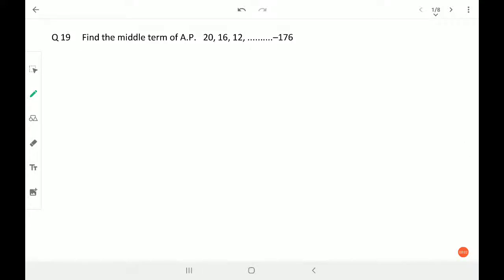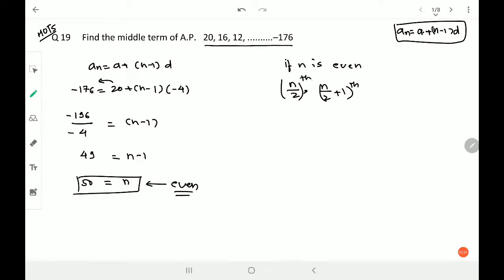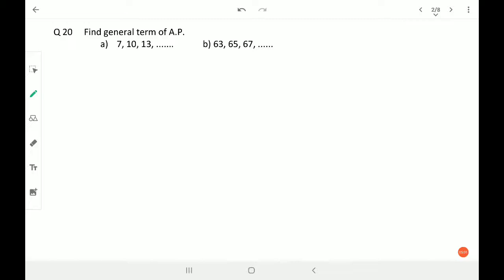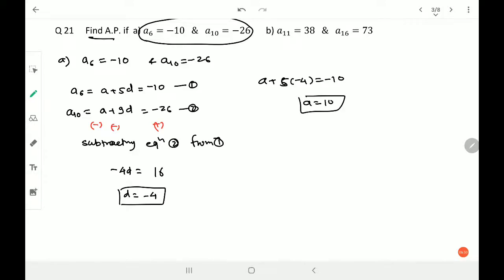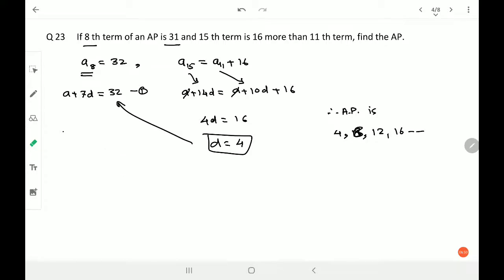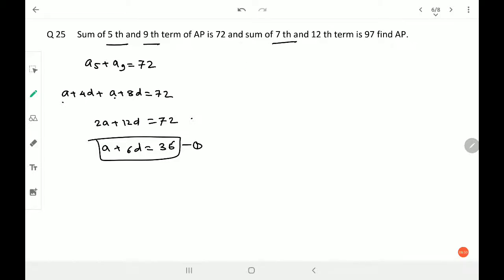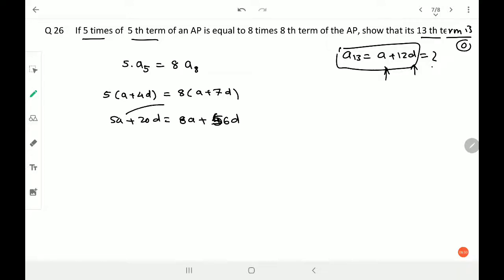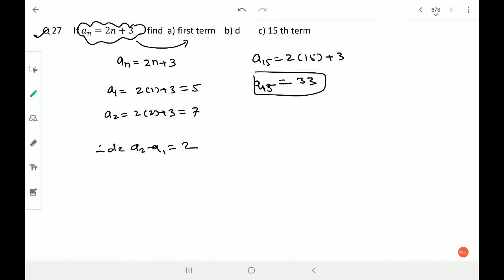AP X (04)